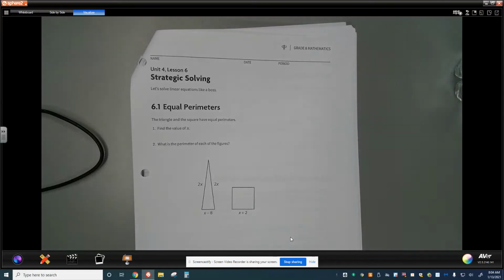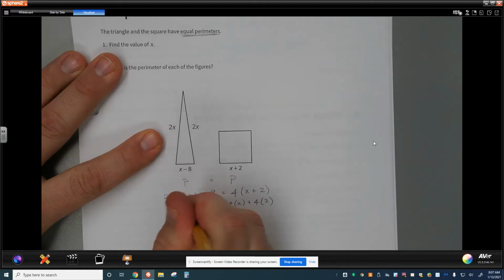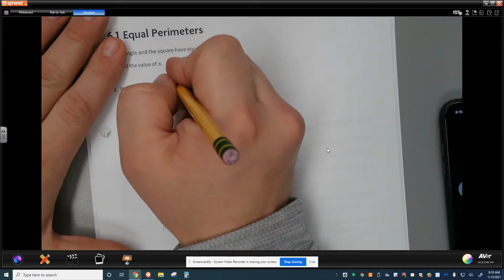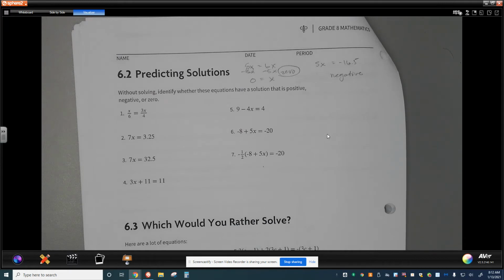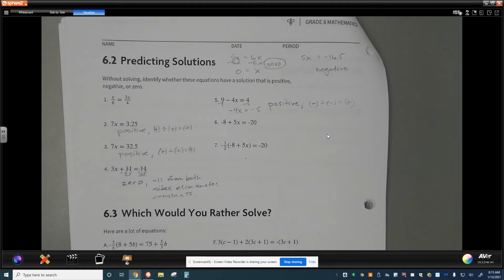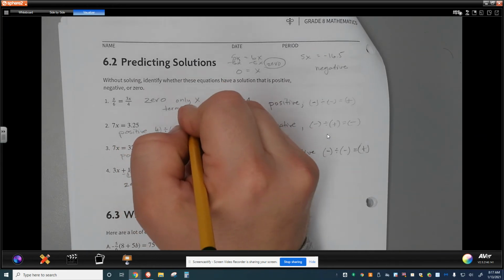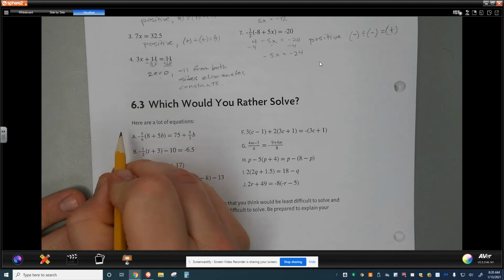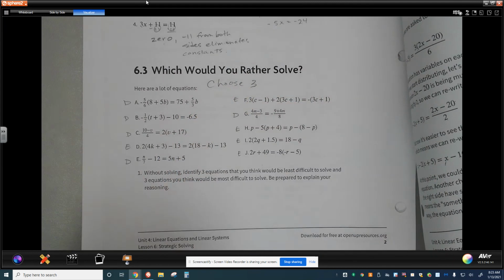Unit 4 Lesson 6 Full Lesson